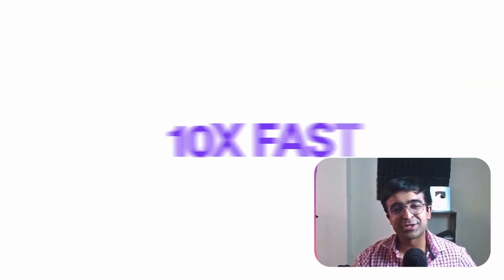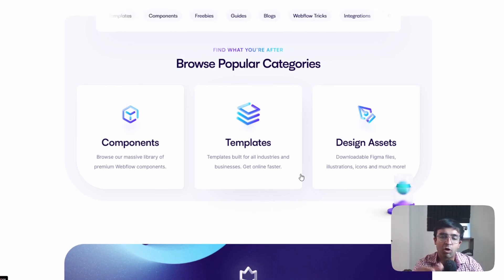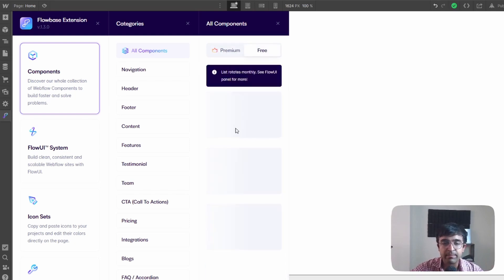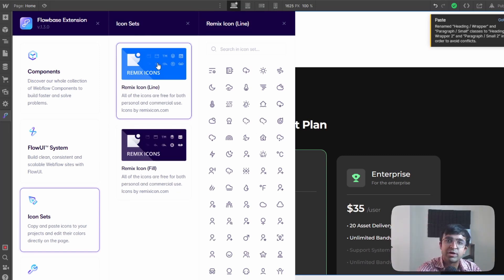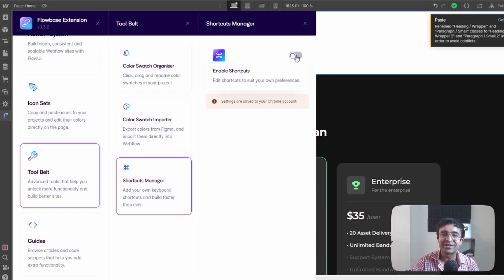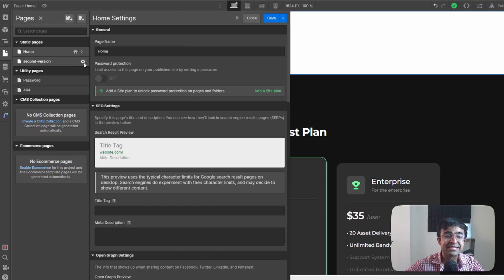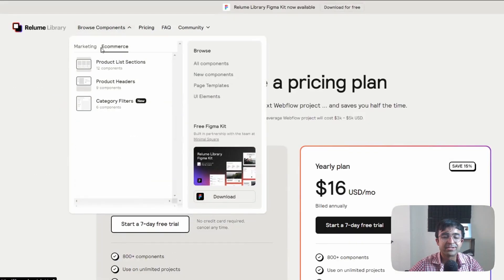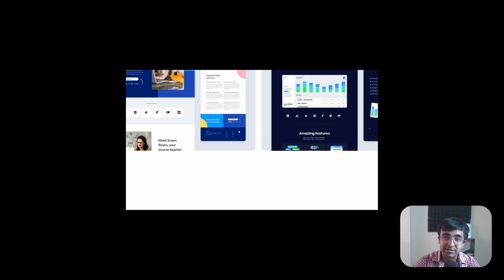Amazing Design Tool in The Browser! + Import Figma To Webflow | Design Essentials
These set of tools make it easy for designers to design a website with ease. It's almost as if Webflow was a UI design tool! This tool will also help import figma to webflow.

Video chapters
0:00 Introduction
0:34 Flowbase Design Tools
4:32 Relume Library
5:17 Mozaik

Get the equipment I use:
1. Mic
2. Camera
3. Macbook Pro
4. Asus Gaming Laptop
5. Pop filter